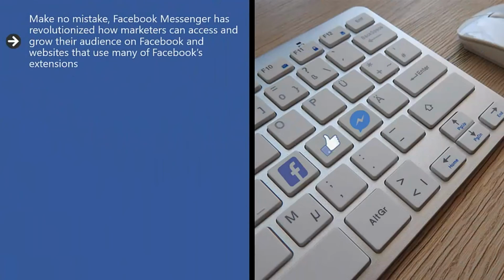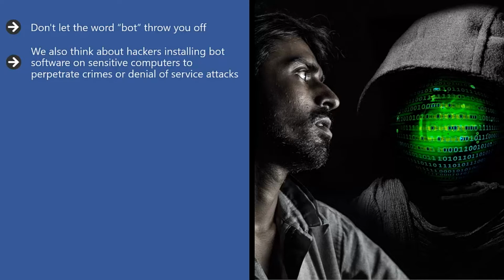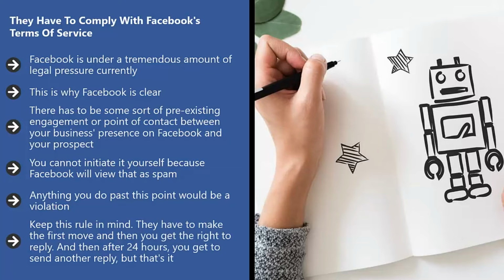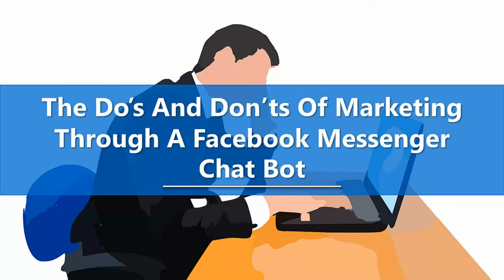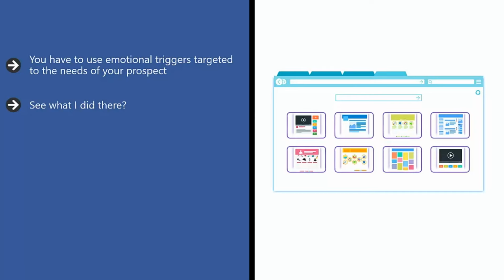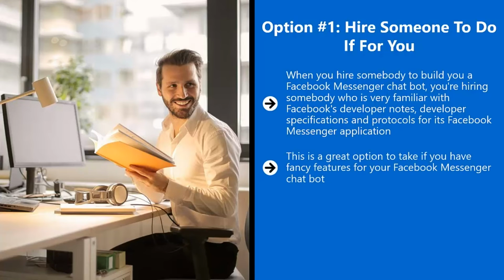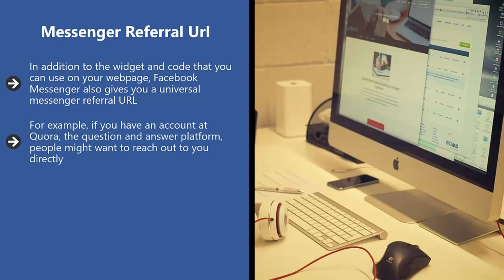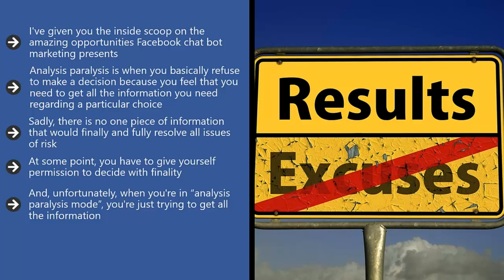EARN USING FACEBOOK MESSENGER BOT MARKETING FULL VIDEO COURSE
Earn using face book messenger bot, complete course for free.